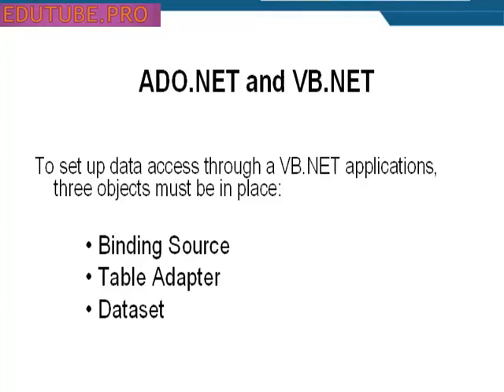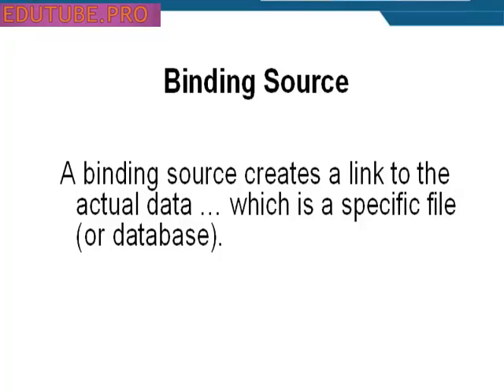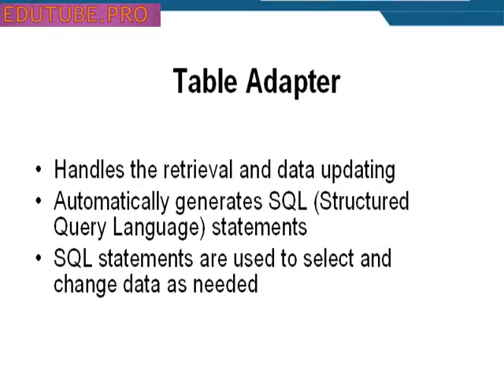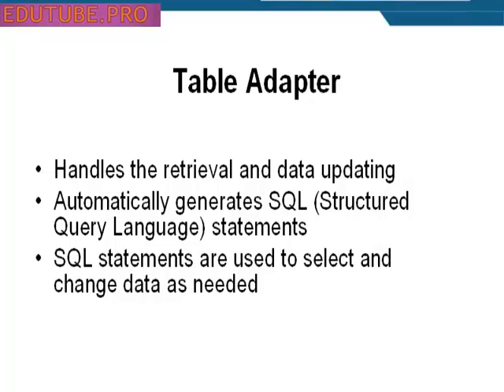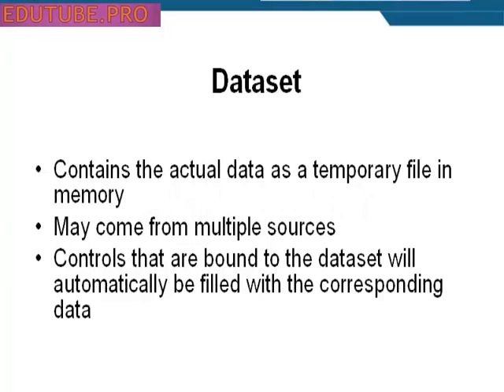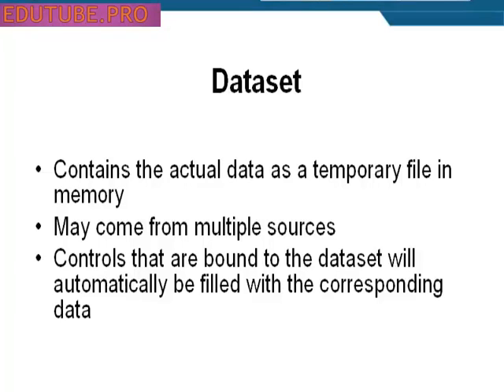VB NET,Visual Basic Programming Tutorials18 02